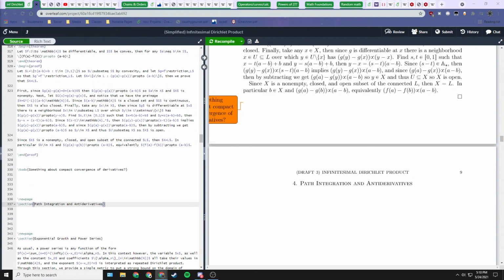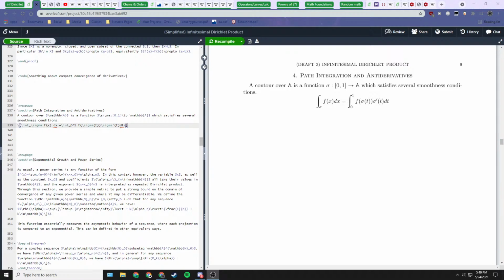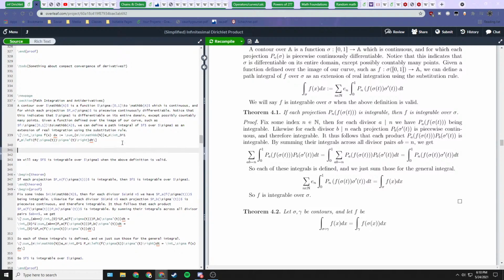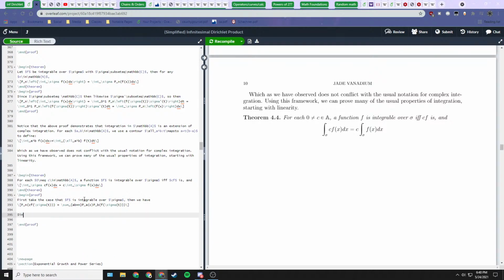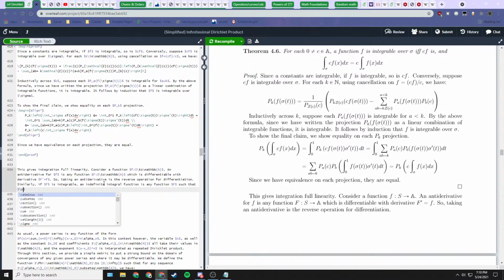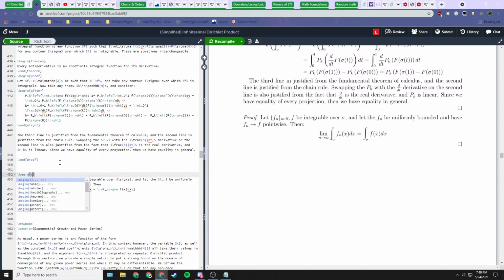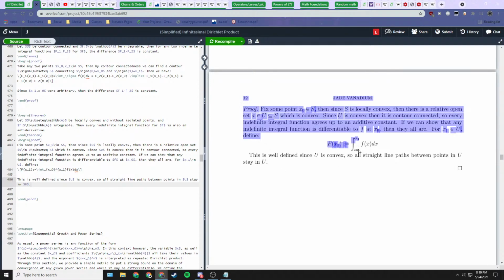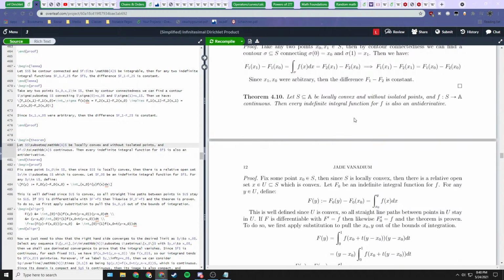Math Research: Writing the final draft of The Infinitesimal Calculus of Dirichlet Product - Day 5